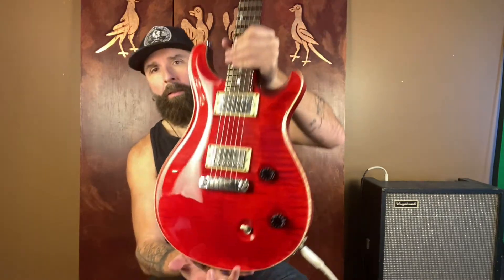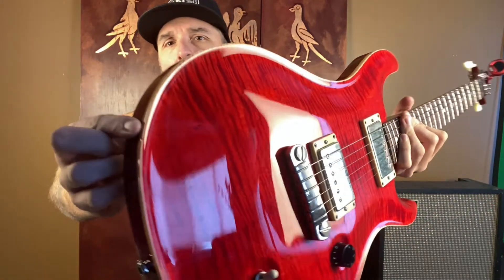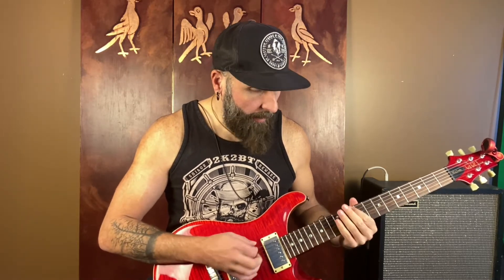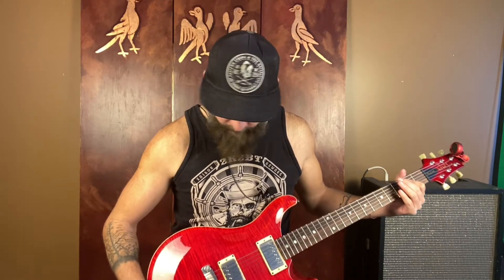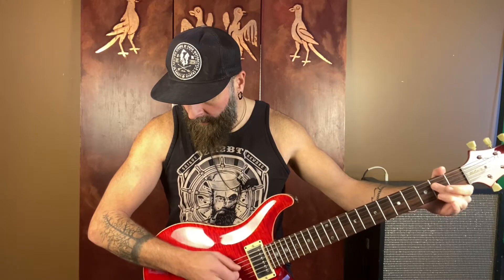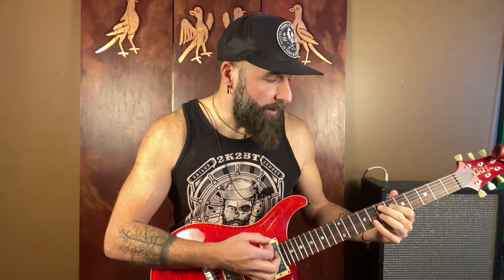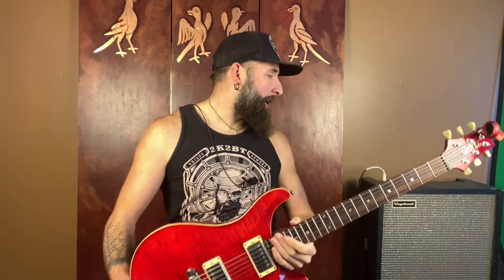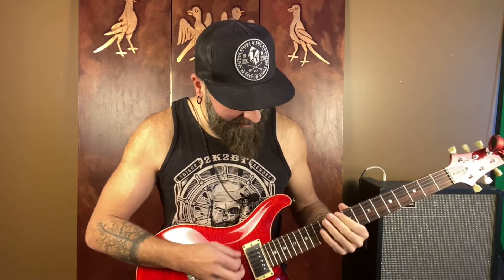Paul Reed Smith McCarty 2003 Scarlet Red w/OHSC and hangtags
Great example of a special order McCarty, Sounds and plays perfectly. There are a few surface swirls and one small ding that I tried to capture in photos. They are so small that it was difficult to even include them in the picture.

To be honest, this beast sounds more Gibson than most Gibson’s do. A great example and in very clean condition.

Ted McCarty would be mighty proud of the work Paul Reed Smith put into these bad boys, he managed to bottle some of the essential essence of the golden age of Gibson.

Fabulous Scarlet red with nicely aged clear maple outline binding.

Special order with nickel hardware, and a stop bar design so accurately produced theres just no need for any adjustment screws, it works and works really well.

Phenomenal condition guitar featuring a wide-fat 22-fret neck, East coast maple top, 1/8th of an inch thicker mahogany back, stop-tail, vintage-style tuners, covered McCarty Pickups, a push/pull coil-tap on the tone control, 3-way toggle pickup selector.

This guitar is a tone monster and covers every range of sound you can think of, You can cover everything from clean jazzy blues to crunchy fat metal.

Simply stunning.

Complete with original case.

This video was recorded with only onboard spring reverb and played through a Garnet Vagabond tube amp. Nothing else is there to colour the sound.